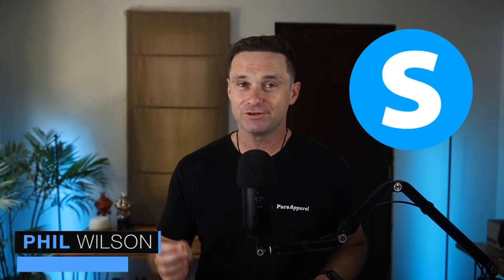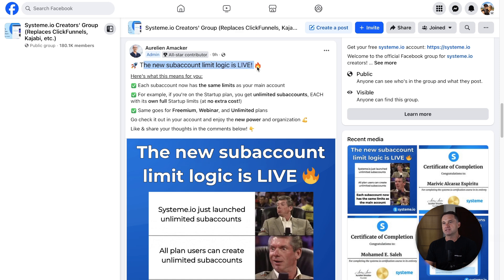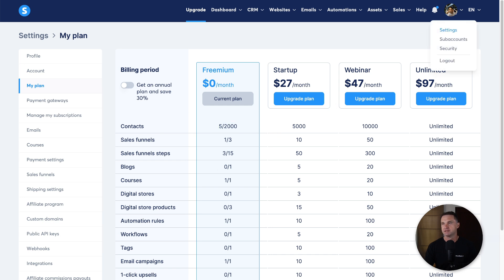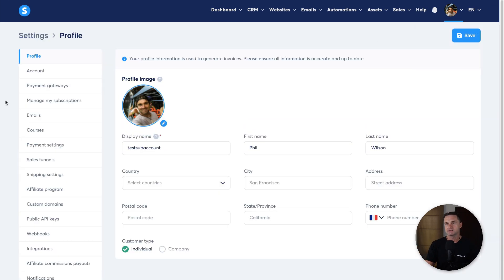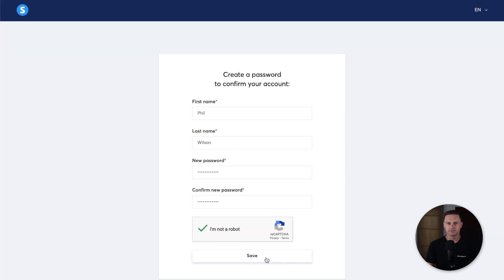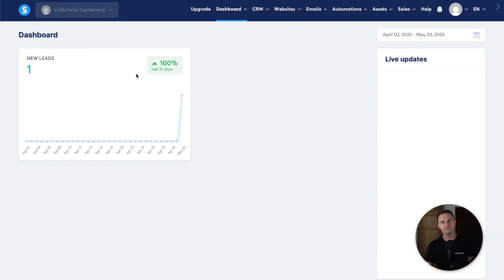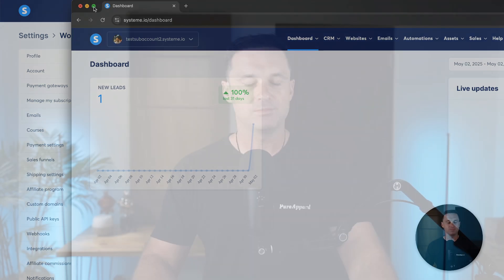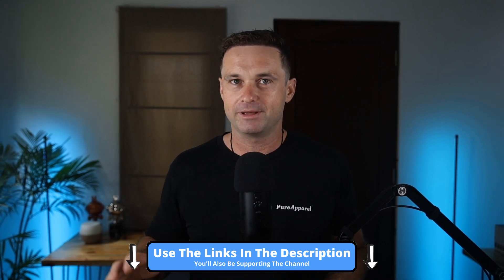Systeme io Sub Accounts ✅ Unlimited Sub-Accounts Same Plans!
Systeme.io have just announced they have launched their Sub Accounts feature, but is this what everyone was expecting? In this video, I'll showcase how the new Sub Accounts feature works

Systeme io is becoming one of the most common sales funnel and marketing software on the planet, due to it's insane low prices while providing full features. This time, sub accounts have just launched.

With Systeme io Sub accounts though, I was kind of expecting the same as what GoHighLevel offers, but it's not quite the same. I'm still trying to find the appropriate use case for this new feature, what are your thoughts?

0:00 Systeme.io Sub Accounts
0:41 Sub Accounts announcement
1:35 Creating a Sub Account
3:15 Expectations vs Reality

I hope you enjoyed this Systeme.io Sub Accounts video, if you did make sure you hit the thumbs-up button and smash subscribe to stay up to date with more Sales Funnel & Automation training videos